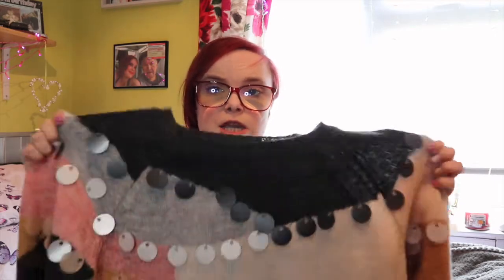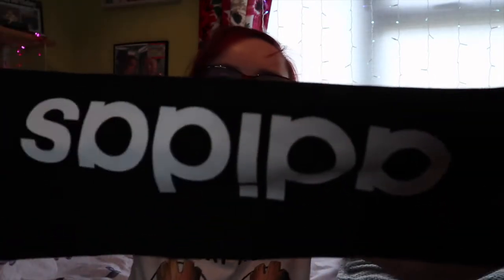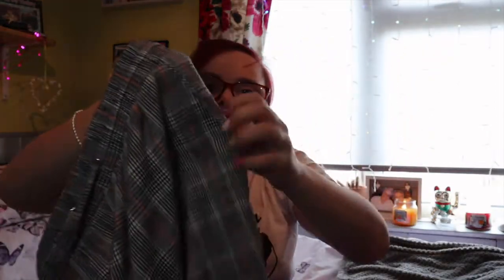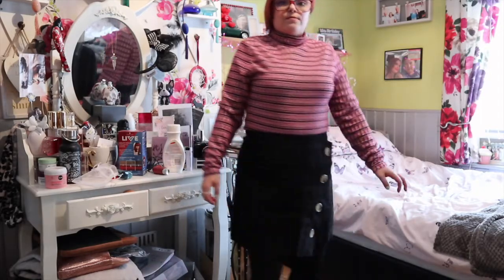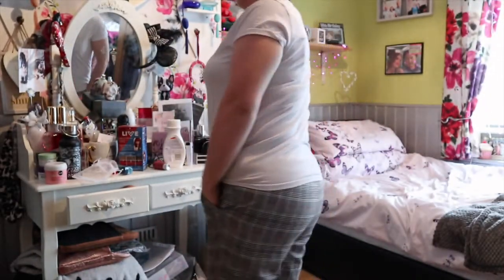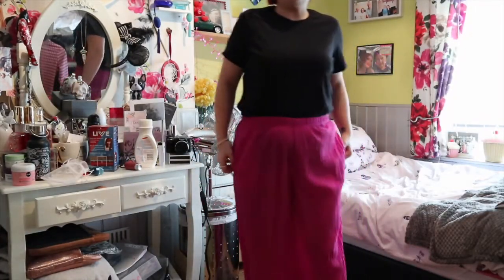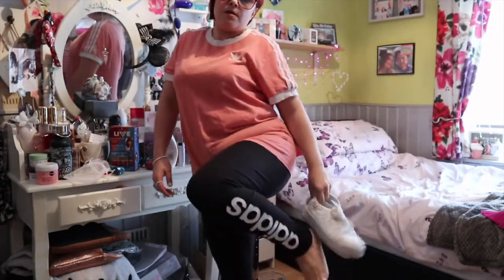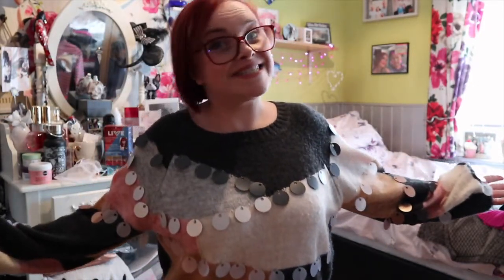Depop haul and try on